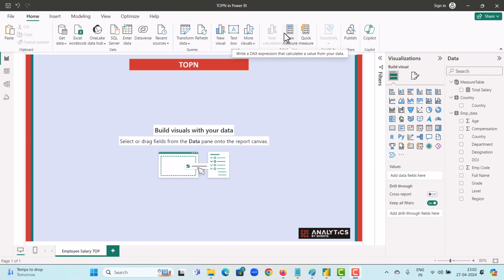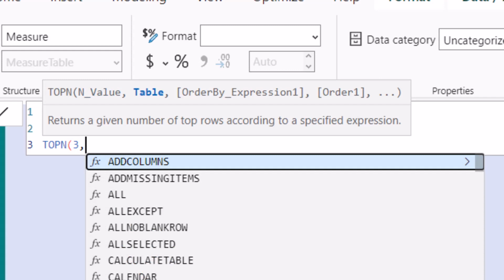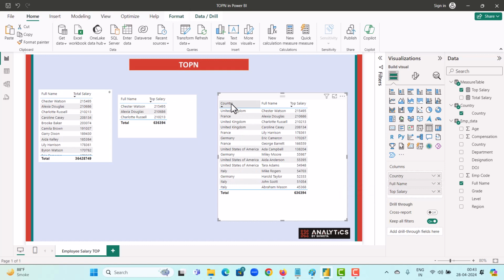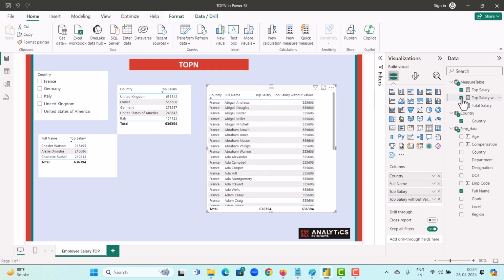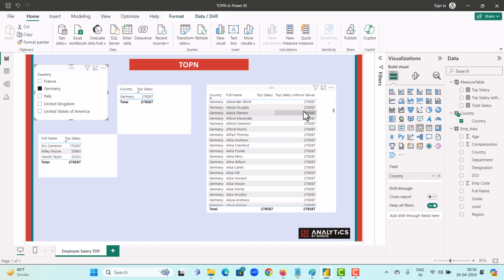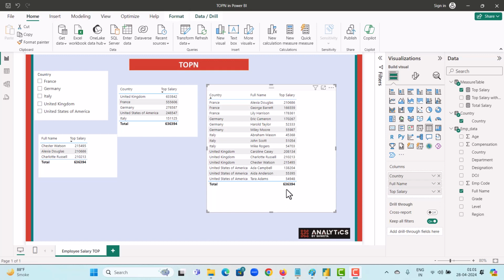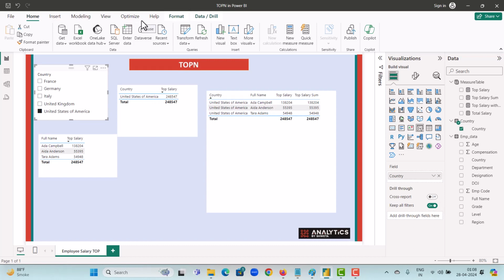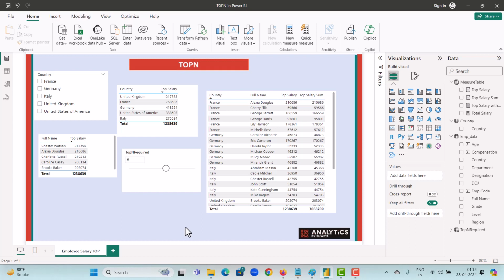How to calculate TopN Values in Power BI for beginners - DAX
Learn how to calculate TopN values in Power Bi - DAX.
Employees with TOP Salaries in an organisation